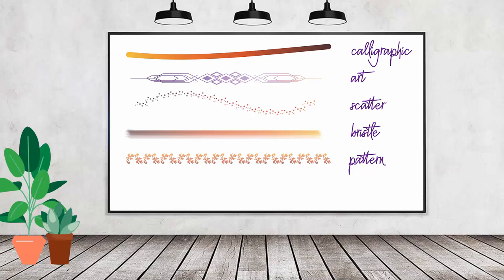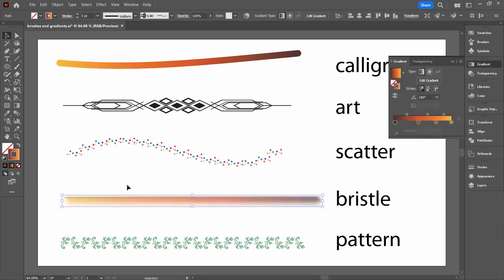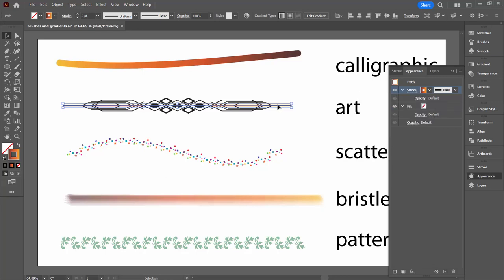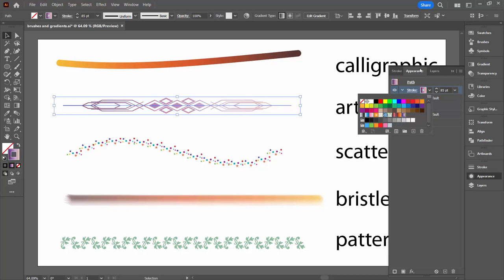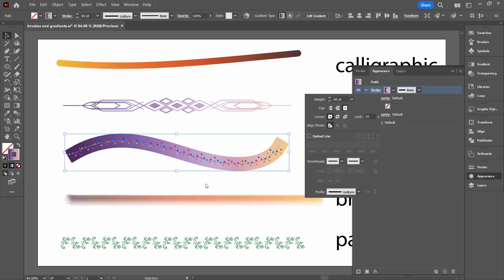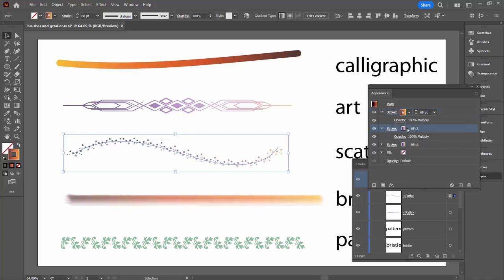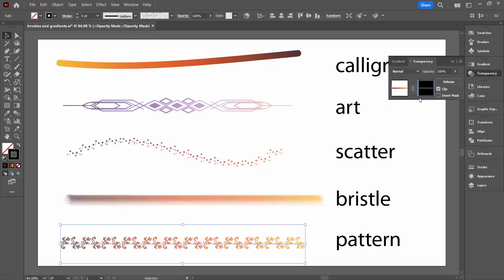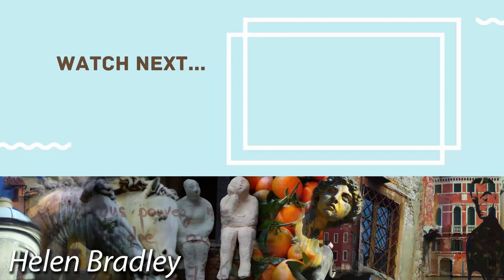From Basic to Beautiful: Master Gradient Filled Brushes in Illustrator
Learn how to fill brush strokes with gradients in Illustrator. This isn't easy to do and some types of brushes work differently to other types. In this video I will go through each of the five types of brushes and show you how each of them can be filled with a gradient fill the easiest way possible.